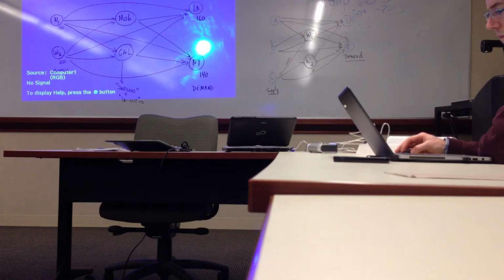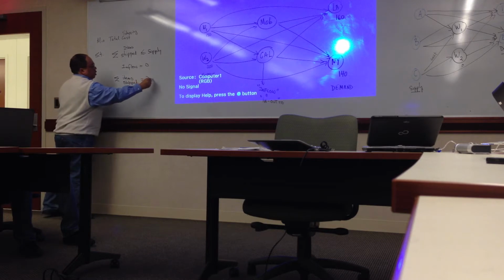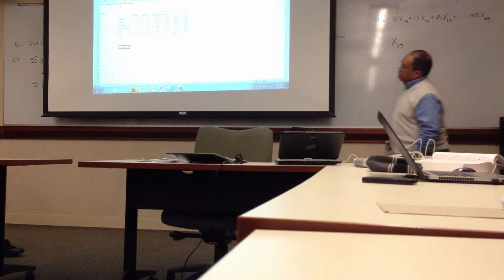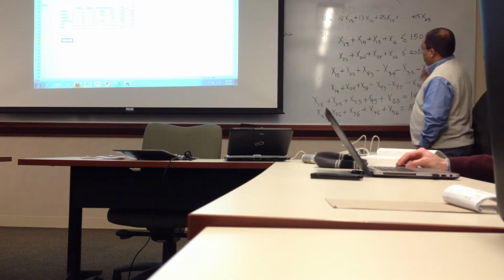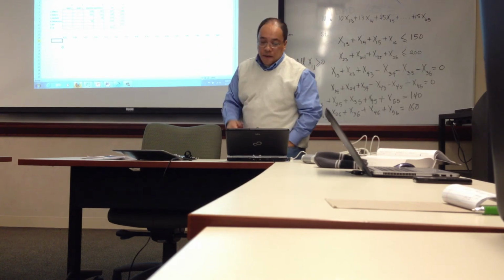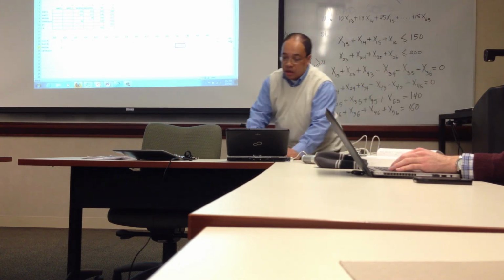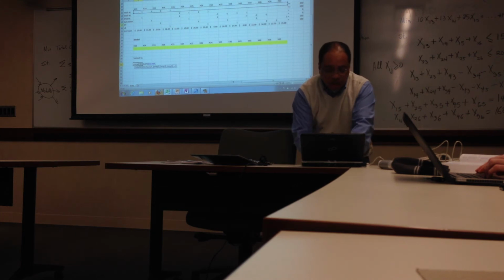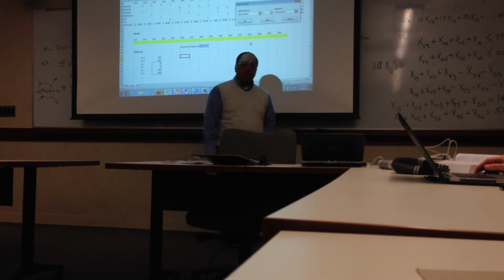Stats help Video From Class